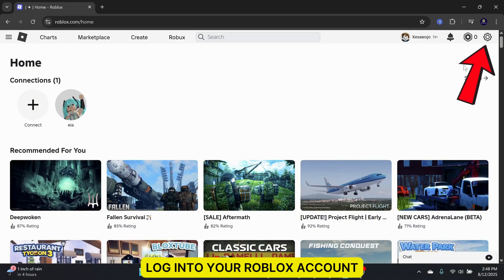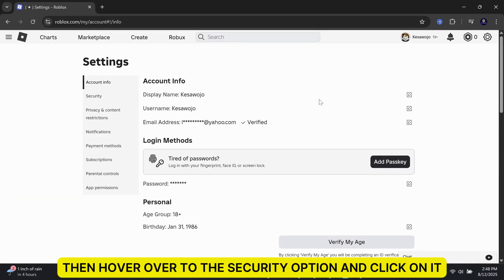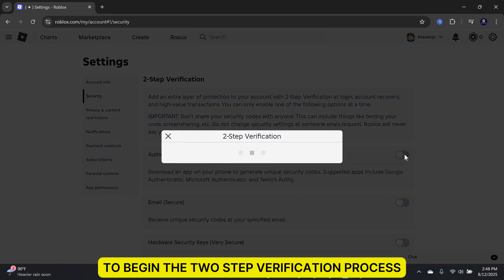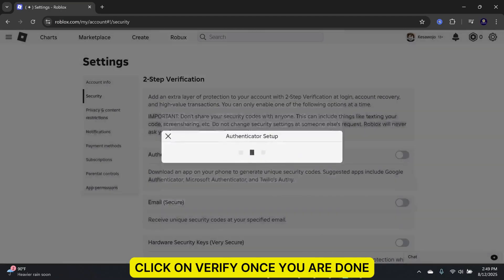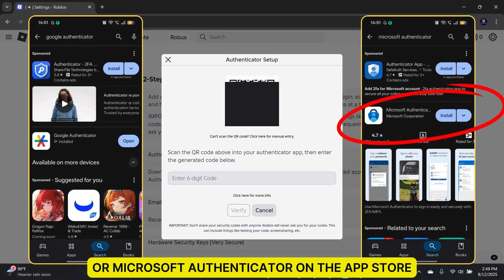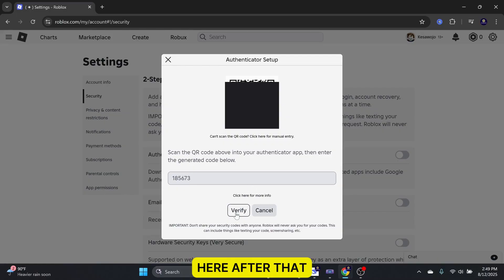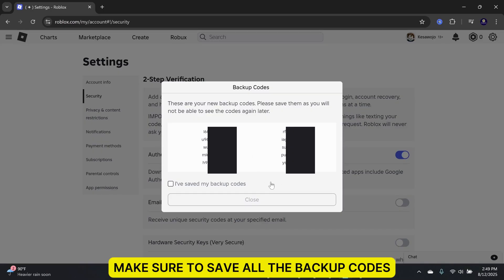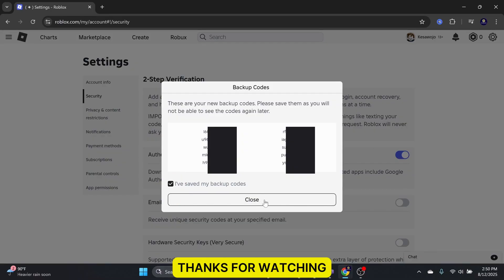How to Get Backup Code for 2 Step Verification in Roblox on PC (Quick Guide)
In this video, I will show you how to get your backup code for 2 step verification in Roblox on your computer. First, login to your Roblox account. Then, click on the gear icon on the top right corner and select “settings”. Then hover over to the “security” option and click on it.

Here, you will want to toggle “authenticator app” button on to begin the 2 step verification process. A 6 digit code will be sent to your email. Get that code from your email and enter the code here. Click on “verify” once you are done.

A QR code will show up. Now, you need to either download Google Authenticator or Microsoft Authenticator on the app store. Then you want to scan the QR code using the authenticator.

Next, input the 6 digit code provided on the authenticator here. After that, click on verify. Now, a list of backup codes will be given to you. Make sure to save all the backup codes by writing them down. Once you are done, you can select the check box and close the box.

How to get Roblox 2-step verification backup codes on PC

Where to find Roblox 2FA backup codes on computer

Roblox 2SV backup code recovery PC

How to recover lost Roblox 2FA backup codes

Roblox two-step verification backup code not showing

How to generate new backup codes for Roblox 2FA

Roblox 2-step verification without phone backup codes

Can’t find Roblox backup codes for 2FA on PC

How to reset Roblox 2FA backup codes

Roblox support for lost 2-step verification backup codes